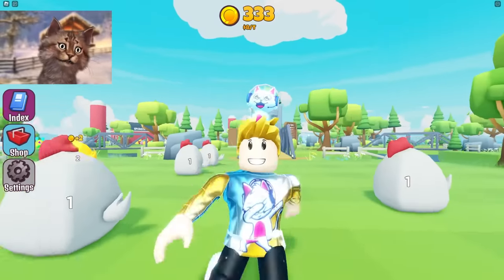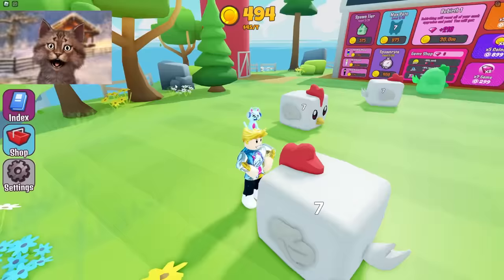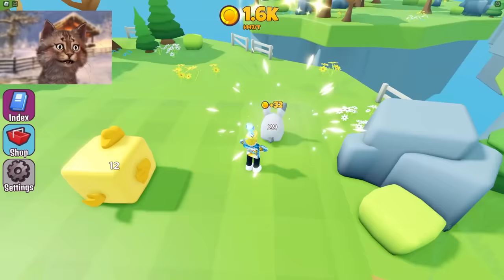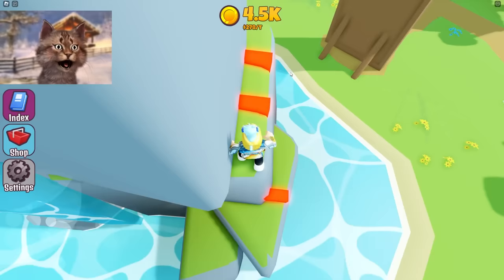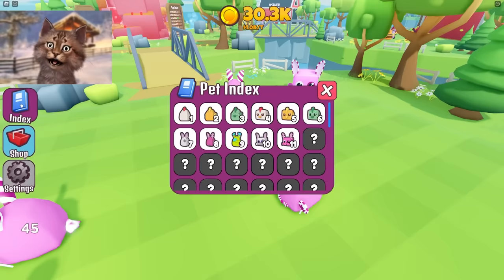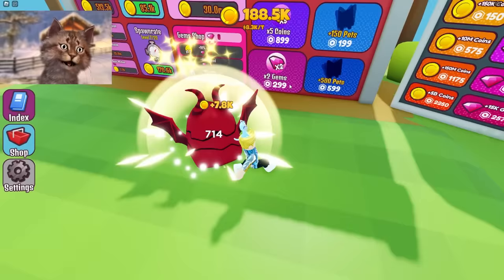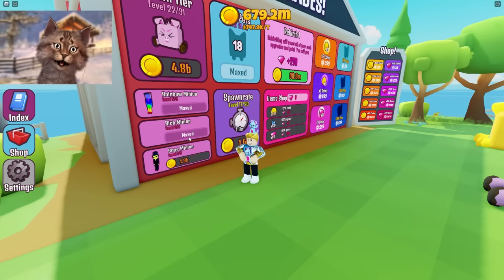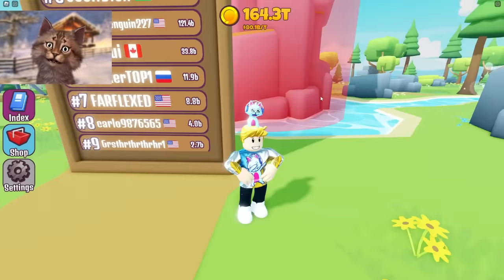ROBLOX PET CRAFTING SIMULATOR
Gravycatman